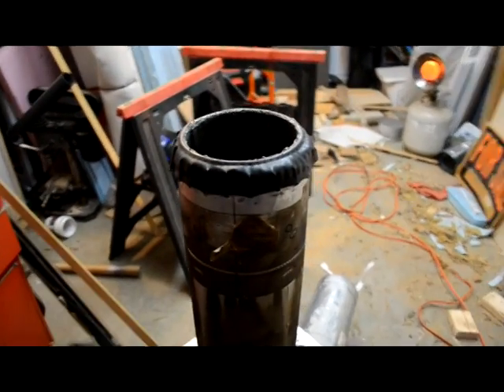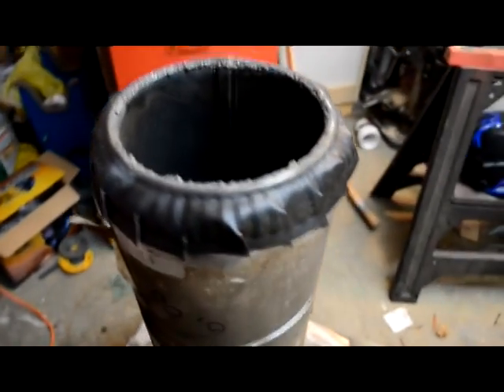Making a Rocket Stove Thermal Mass Heater - part 2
Rocket stove thermal mass heater - part 2